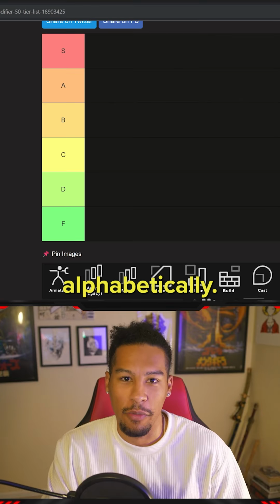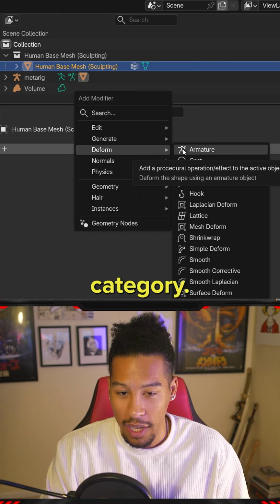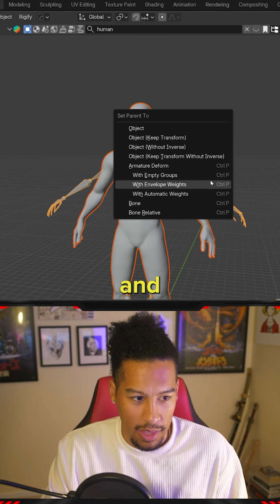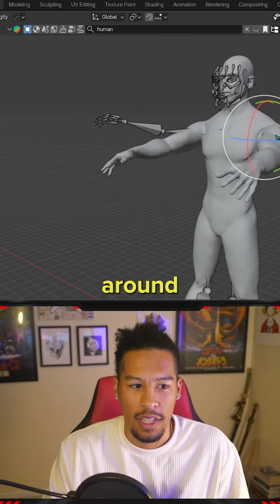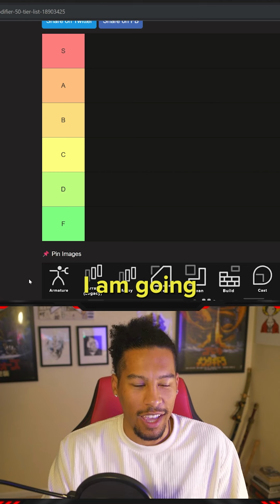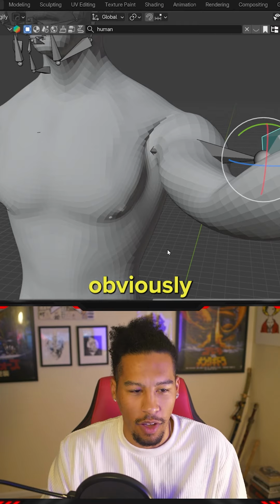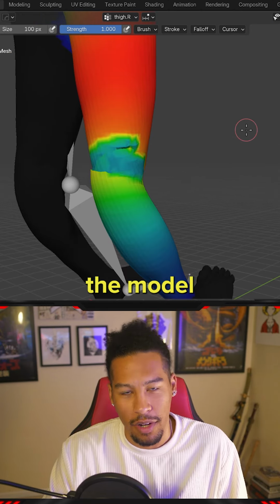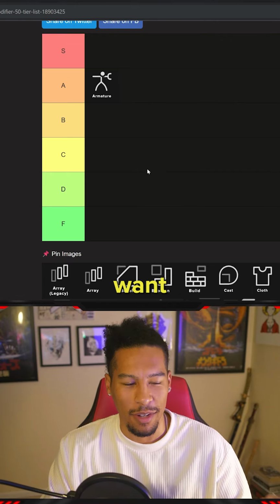Blender 5.0 Part 1: Armature modifier